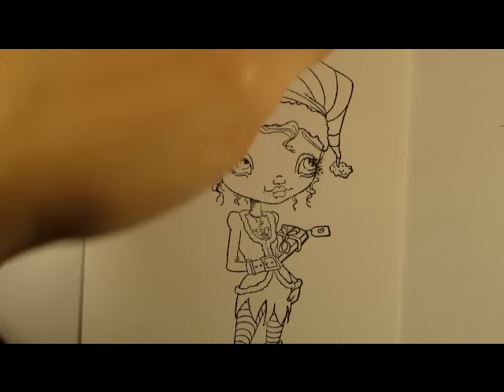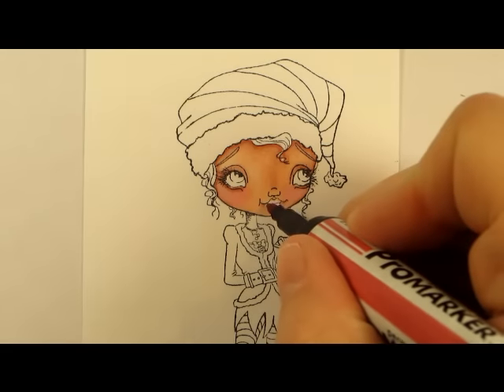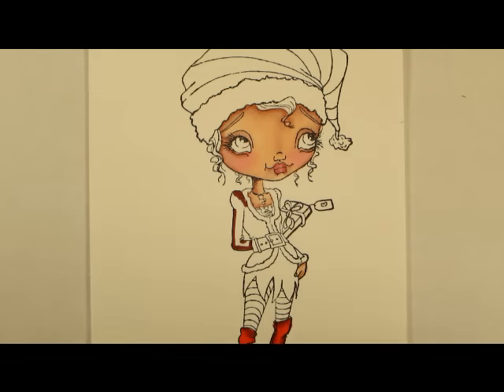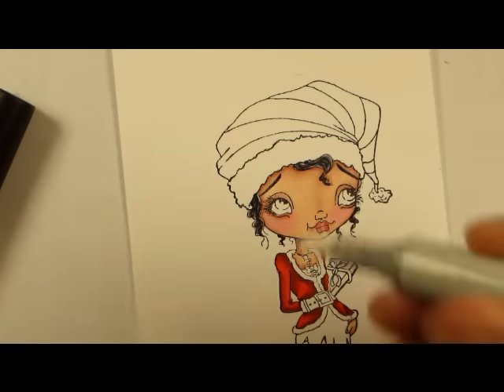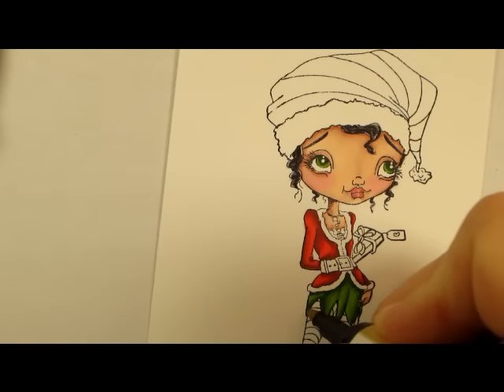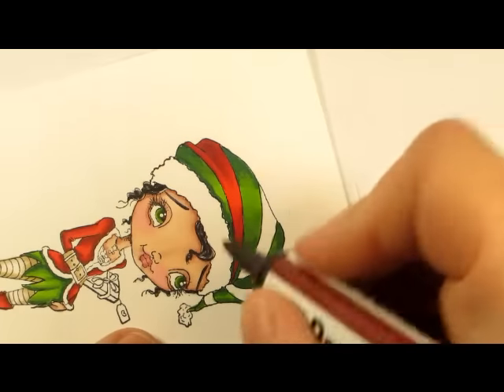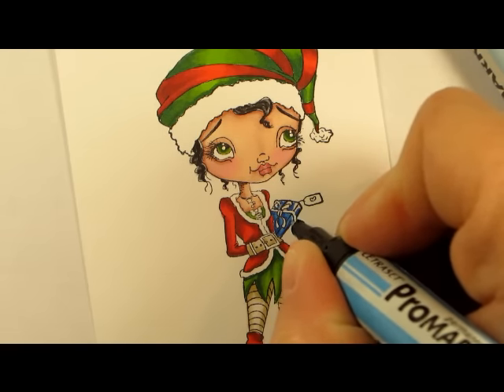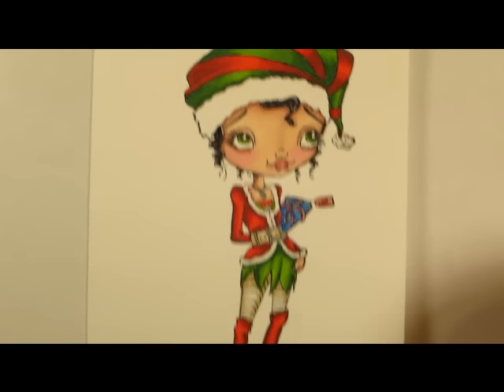Let's Color with Whimsy Stamps!!